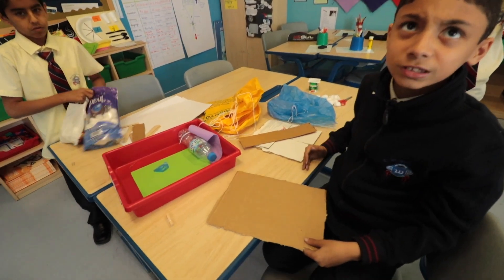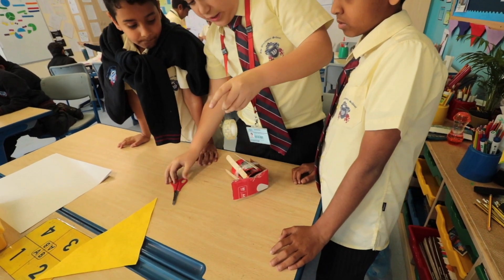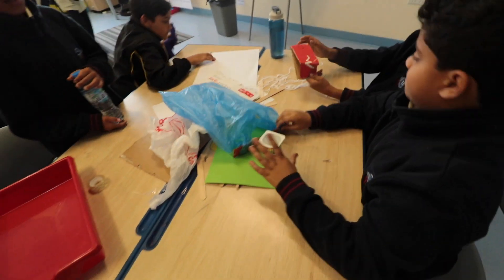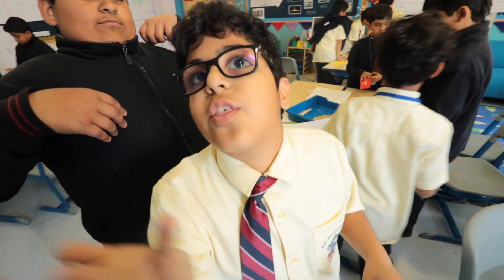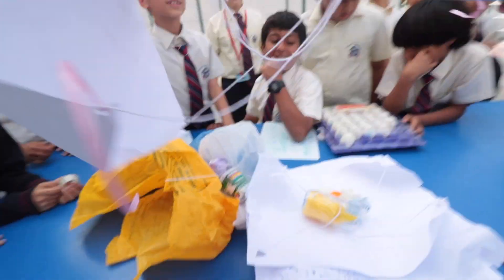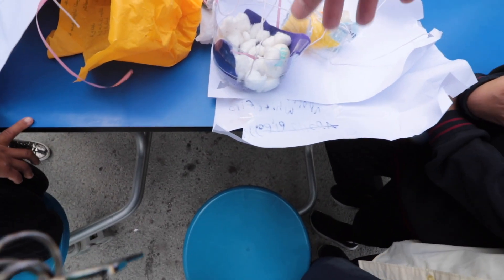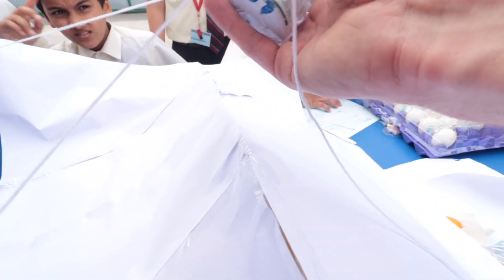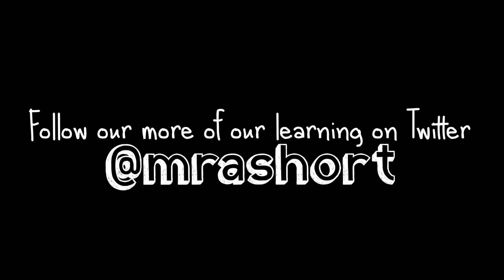Throwing eggs off the roof of a school!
A nice little experiment to see the practical effect of air resistance and how it slows the fall of objects! It can even stop an egg from breaking! Good for EAL students to develop language and talk to each other about science in a relaxed, arts and craft setting.